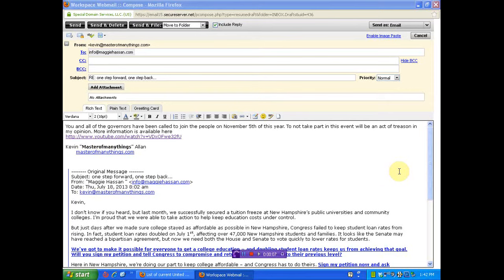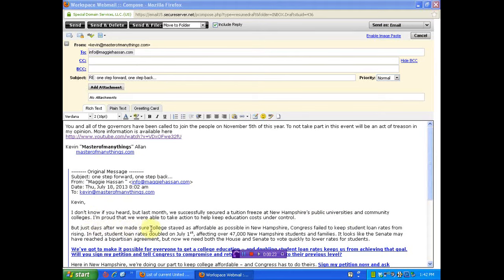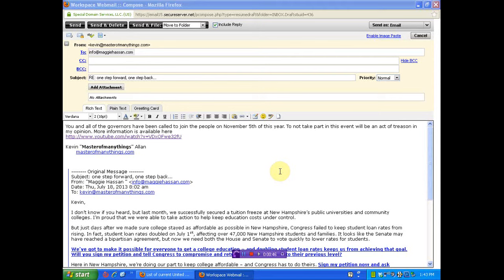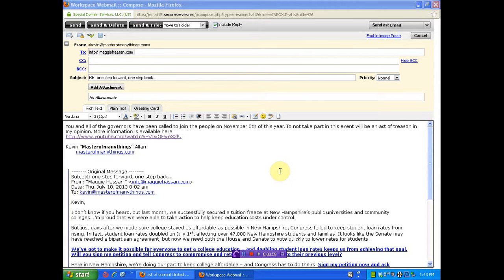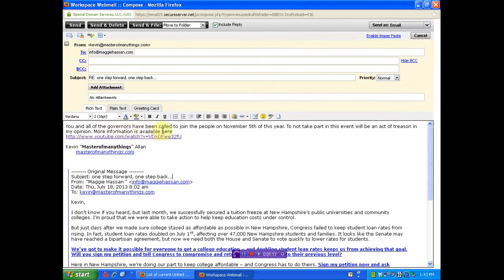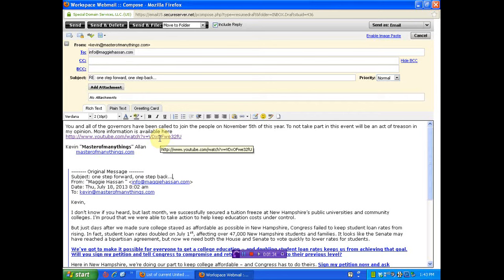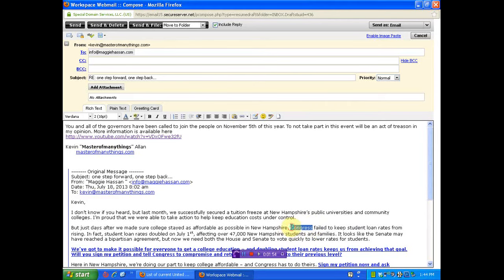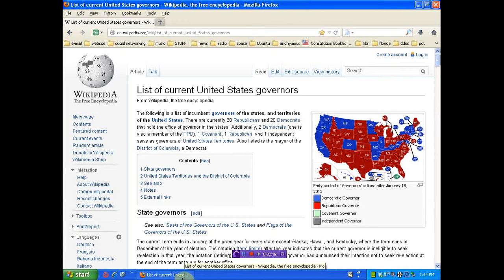New Hampshire Governor Maggie Hassan proves Congress ignores the will of the peop